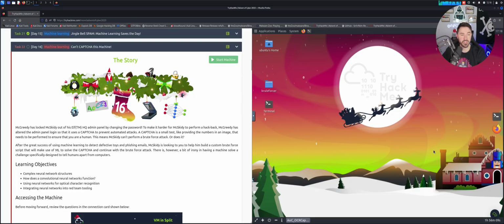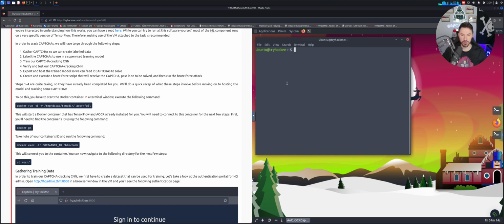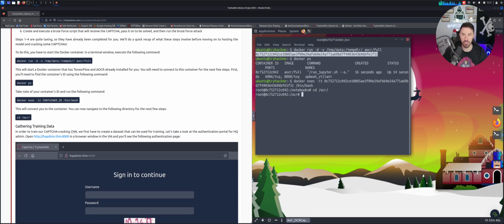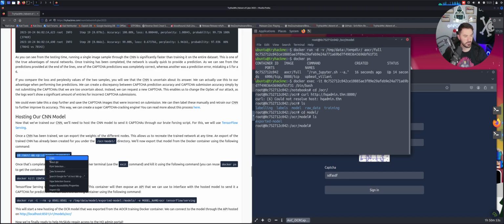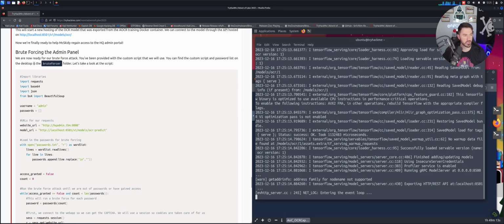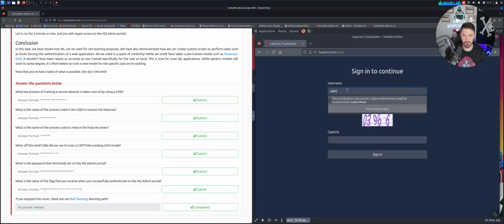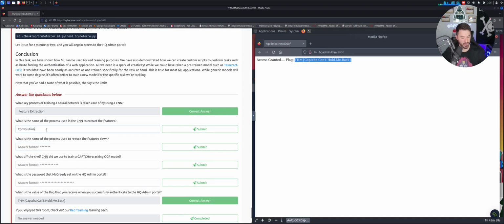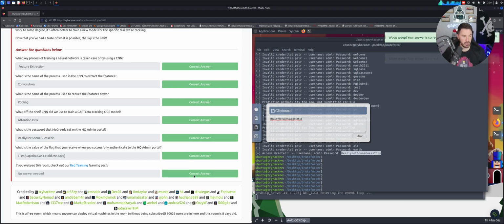TryHackMe! Advent Of Cyber 2023 - Day 16 | Machine Learning Red Walkthrough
Stay Protected online with NordVPN:
Nord Links

📱Social Media📱